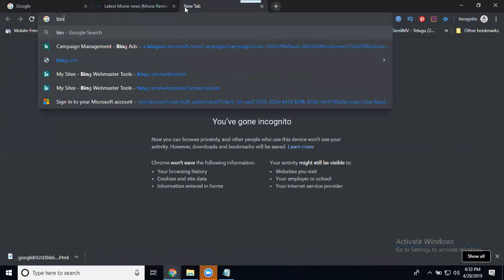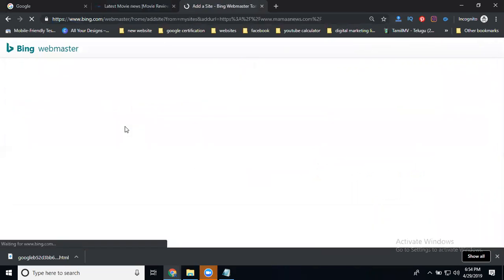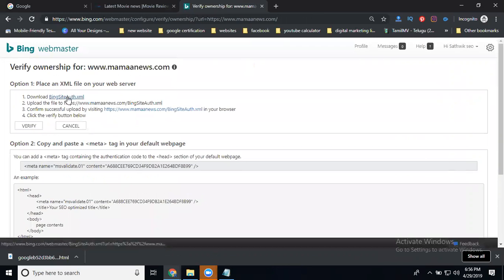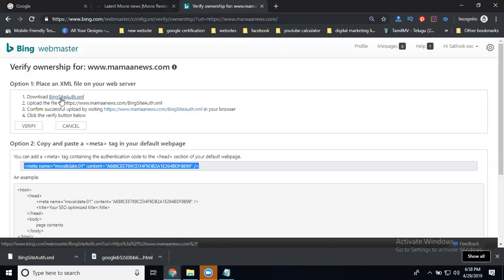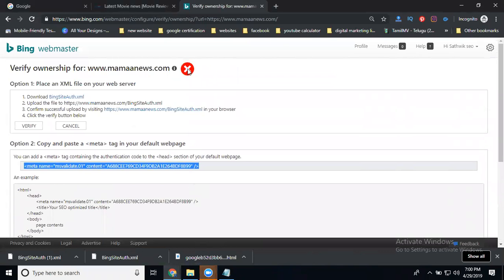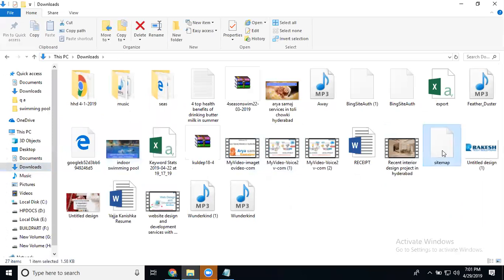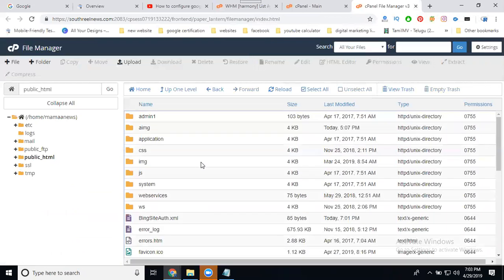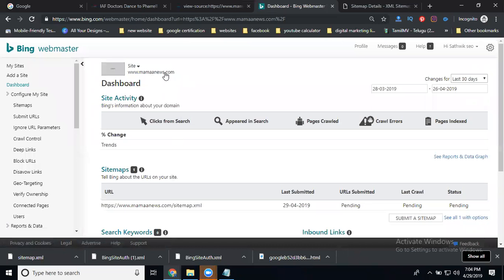How to configure bing search console on your html | php | wordpress website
Digitalmarketing - Learn this video How to configure bing search console on your HTML | PHP | WordPress website tutorials by digitalrakesh